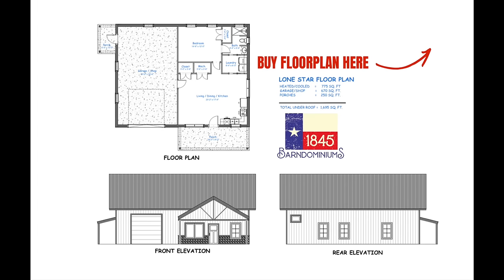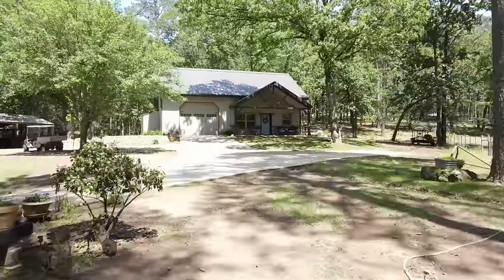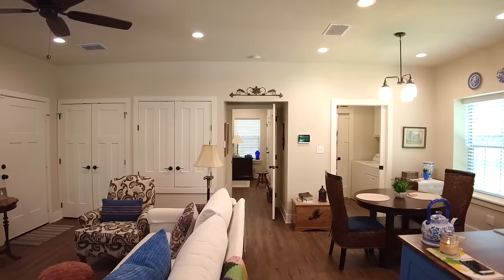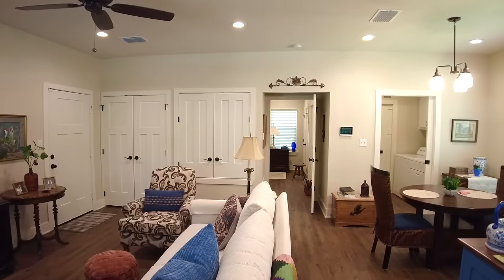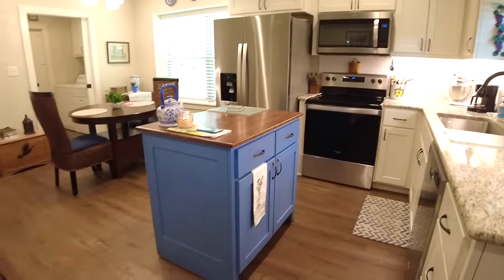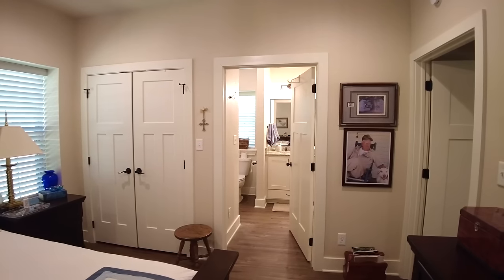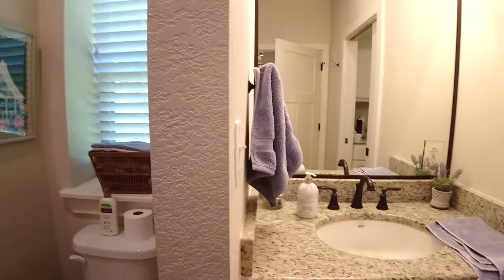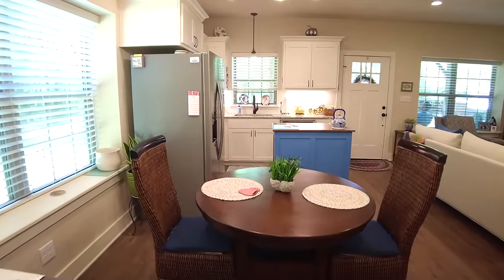Tiny Home Barndominium Tour - 1 Bedroom - 1 Bath - 840 sqft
Welcome to our stunning Lone Star Barndominium! This beautifully designed home offers the perfect blend of modern luxury and rustic charm, making it the ideal retreat for those seeking a peaceful, countryside lifestyle.
With its open-concept layout and large windows, this Barndominium is perfect for entertaining guests or relaxing with family. You'll love the spacious living area, complete with a gourmet kitchen, Large porch and attached shop area.
The home features one spacious bedroom, with its own private bathroom, providing the perfect balance of comfort and privacy. .
Outside, you'll find a sprawling backyard with plenty of room for outdoor activities and relaxation.